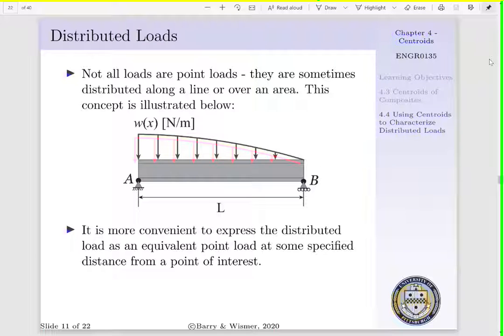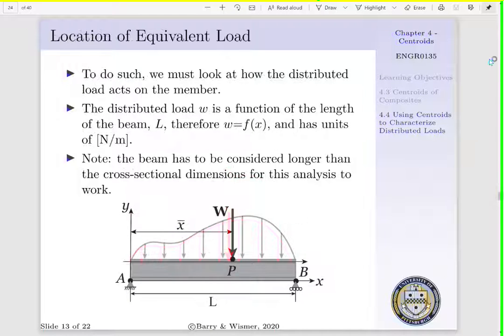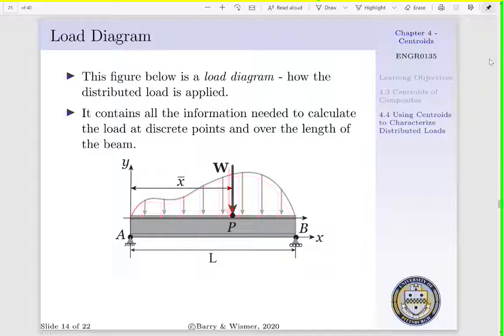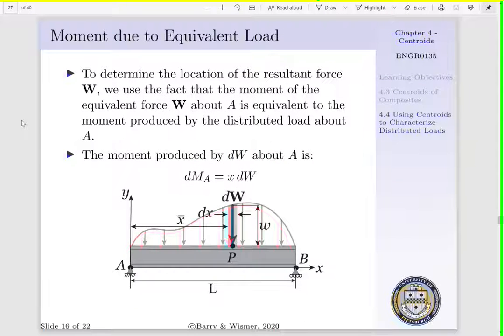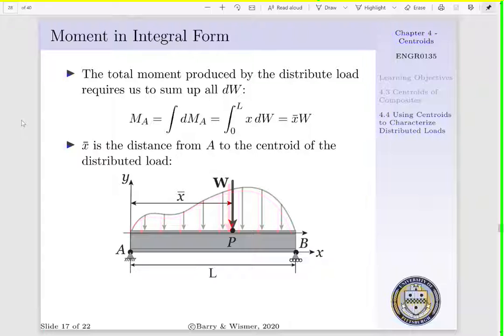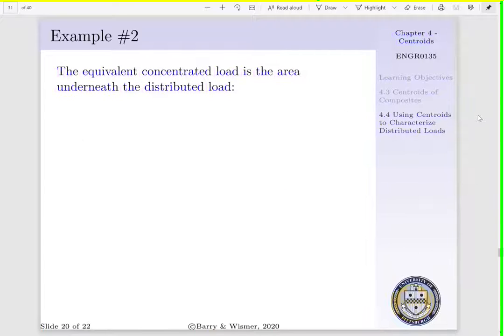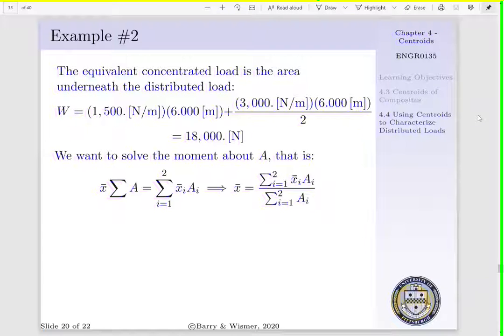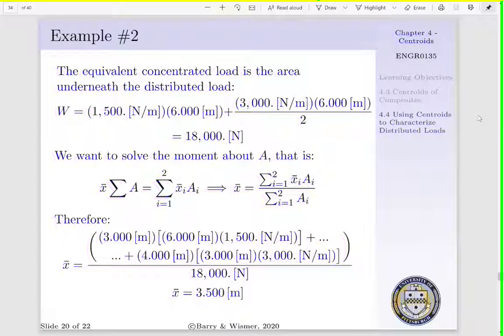Lecture 10 - Distributed Loads and Example 2